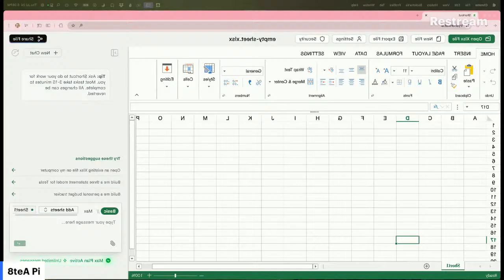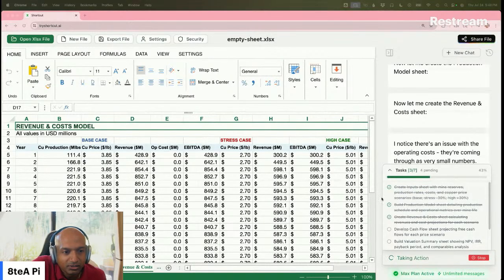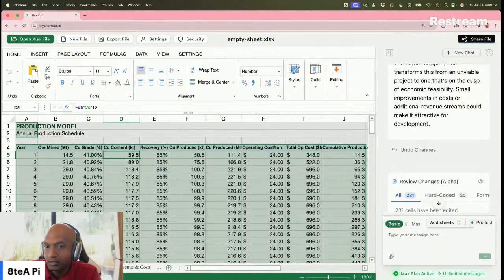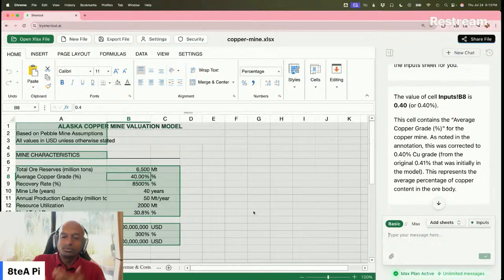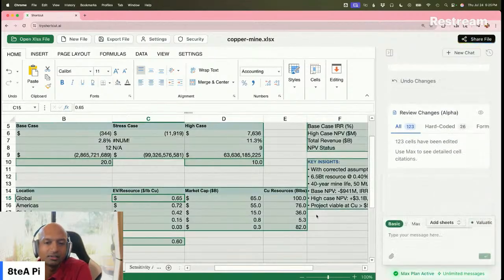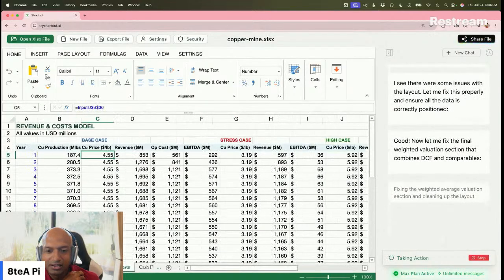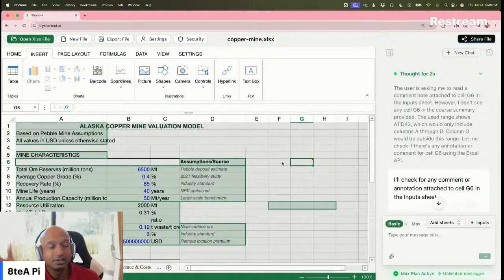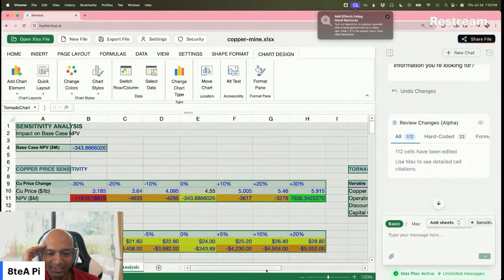tryshortcut: The Excel Killer That Could Change Everything